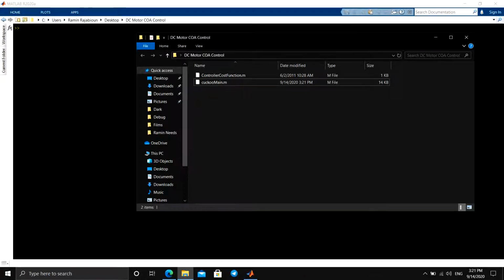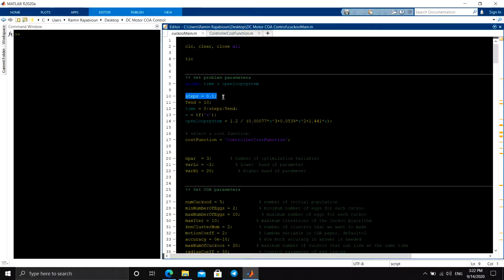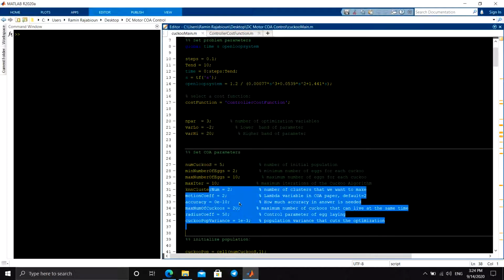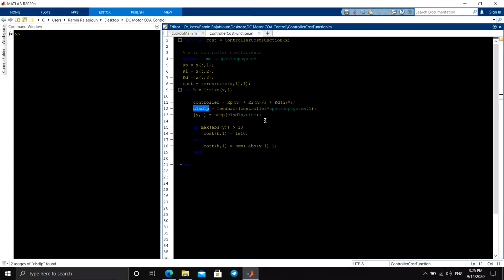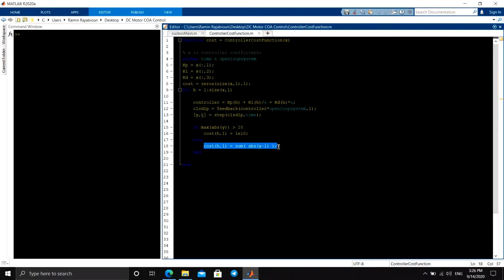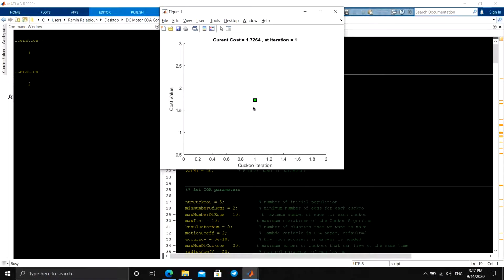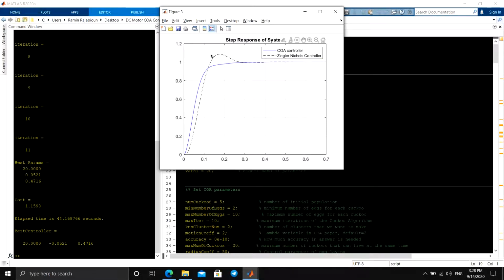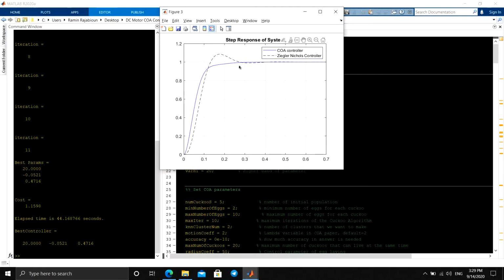Optimal PID Design for DC Motor Using COA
In this video you will learn how to design an optimal PID controller for any plant. But we chose a DC motor as an example to describe the procedure.